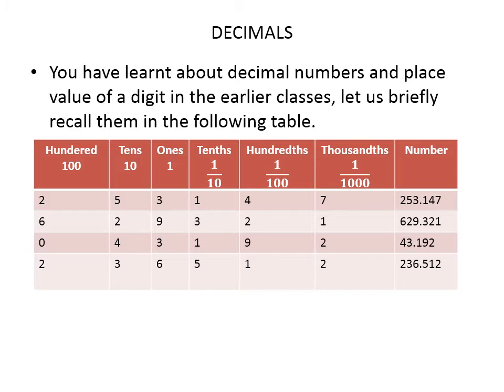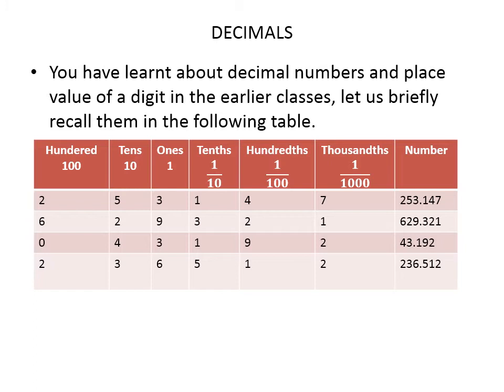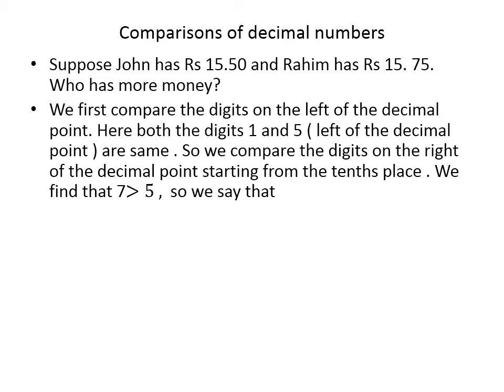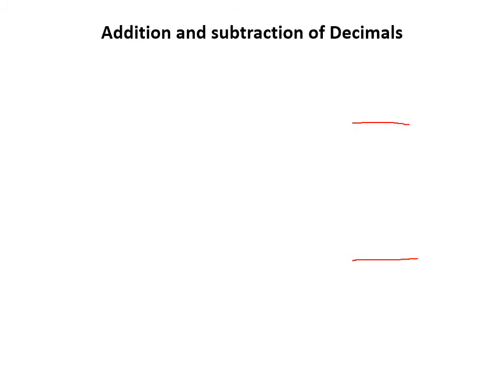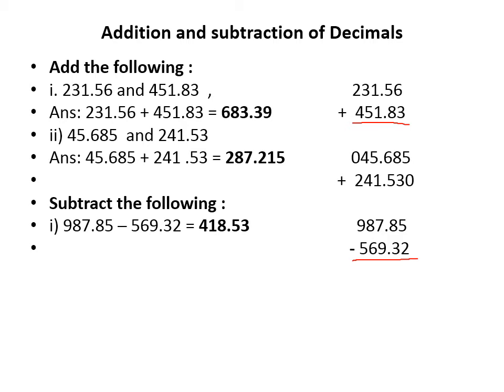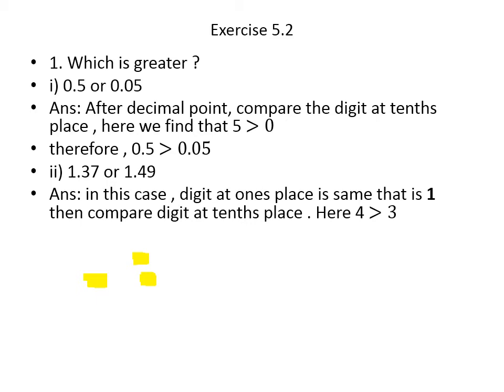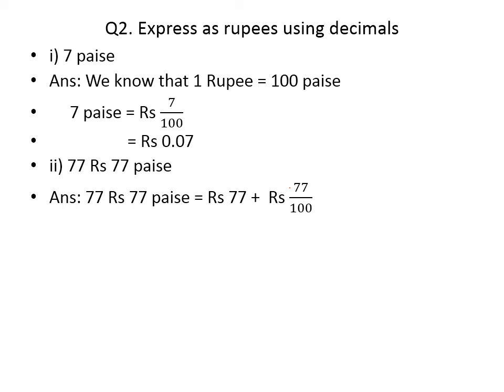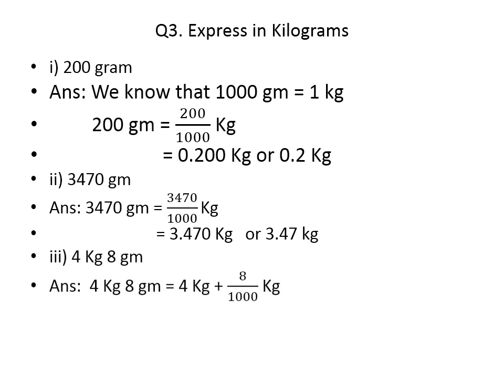BK Birla Centre for Education, Pune(Class VII Math Decimal )